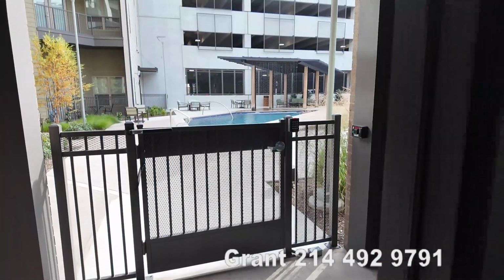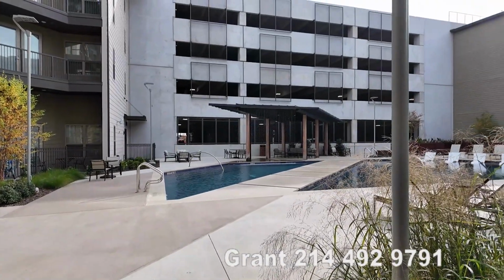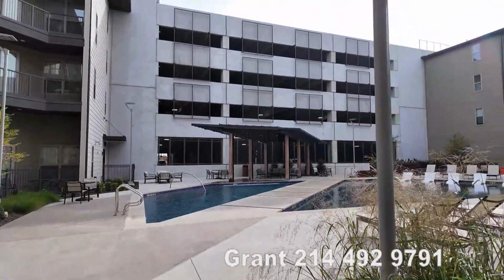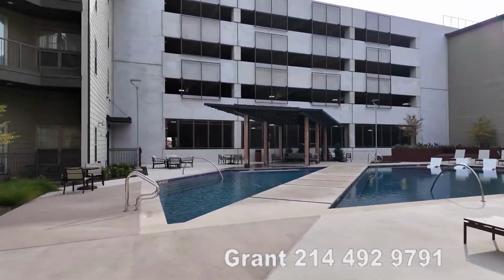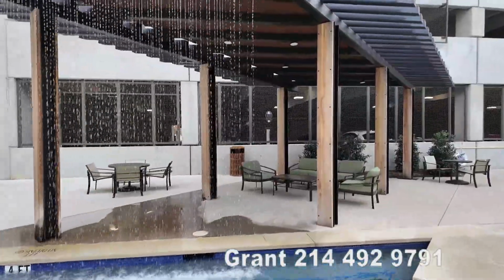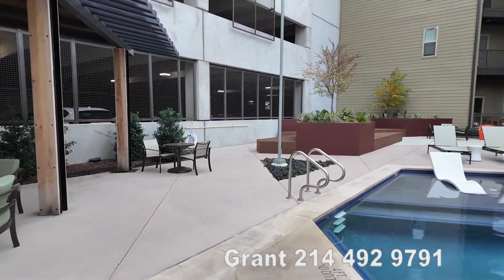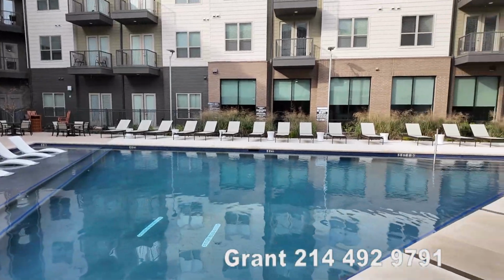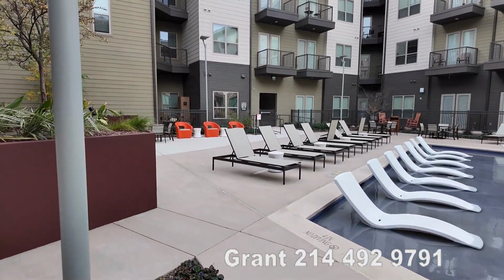Tour the Gorgeous Pool at Watterscape Urban Residential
Watterscape Urban Residential has a gorgeous pool for you to enjoy!